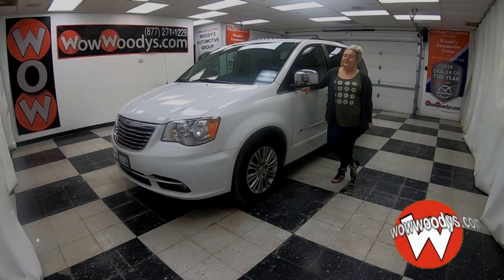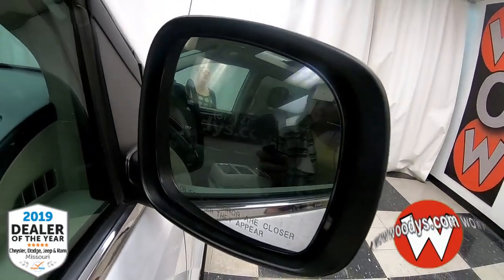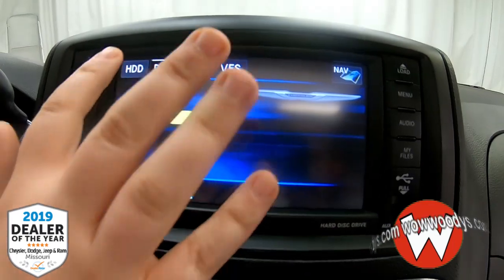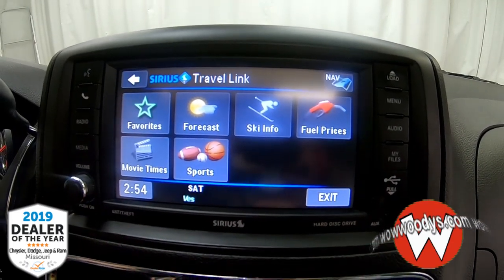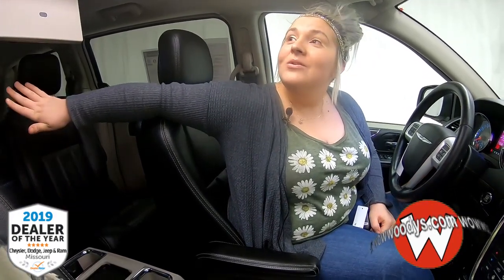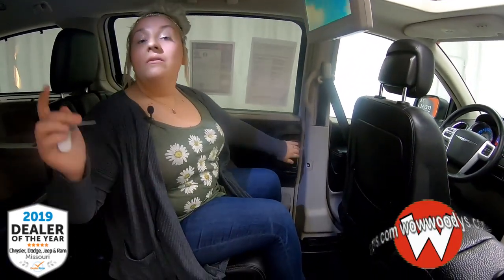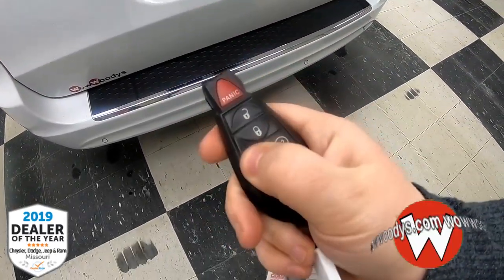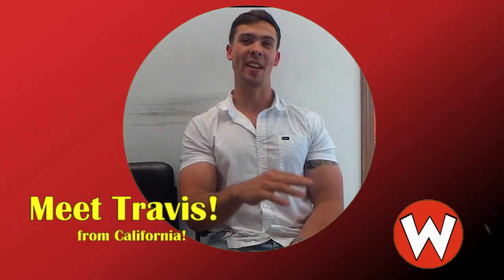2016 Chrysler Town & Country TouringL 16HT75 Review|Video Walkaround|Used Vans for Sale at WowWoodys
2016 Chrysler Town & Country TouringL 16HT75 Review|Video Walkaround|Used Vans for Sale at WowWoodys

One Owner! This Chrysler Town & Country Touring-L Anniversary Edition's top options include a Sunroof, Leather Heated Seats, Remote Start, Quad Seating, Navigation, Backup Camera, and Third Row Seating. It has a dependable Regular Unleaded V-6 3.6 L/220 engine powering this Automatic transmission. Single Stainless Steel Exhaust, Roof Rack, Rear Cupholder.

Packages That Make Driving the Chrysler Town & Country Touring-L Anniversary Edition An Experience
Fixed Antenna, Fade-To-Off Interior Lighting, Engine Oil Cooler, Clearcoat Paint, Carpet Floor Trim, Cargo Space Lights, Analog Display, TRANSMISSION: 6-SPEED AUTOMATIC 62TE (STD), RADIO: 430N -inc: Garmin Navigation System, QUICK ORDER PACKAGE 29V ANNIVERSARY EDITION -inc: Engine: 3.6L V6 24V VVT Flex Fuel, Transmission: 6-Speed Automatic 62TE, Anniversary Edition, Anniversary Edition Splash Screen, Heated Front Seats, Heated Second Row Seats, Bright Door Handles, Heated Steering Wheel, Remote Proximity Keyless Entry, Keyless Enter-N-Go, Dual Rear Overhead Mini Consoles, Mini Overhead Console, ENGINE: 3.6L V6 24V VVT FLEX FUEL (STD), DUAL DVD/BLU-RAY ENTERTAINMENT -inc: 2nd Row Overhead 9" VGA Video Screen, Blu-Ray/DVD Player, BRIGHT WHITE CLEARCOAT, BLACK/LIGHT GRAYSTONE, LEATHER TRIMMED BUCKET SEATS.

One Low Price & No Hassles on over 1,000 Cars, Trucks, SUVs & Minivans. Plus, FREE Smart Certified Warranties on Most Chrysler, Dodge, Jeep, Ram Products. With the largest, most diverse inventory in Middle America, you can view all makes in one location!